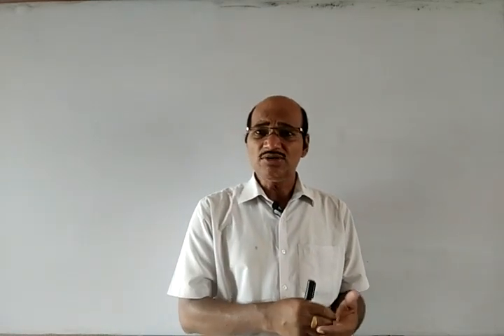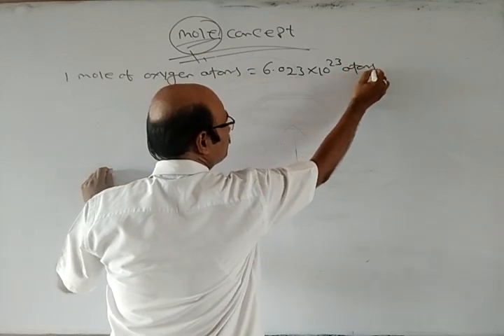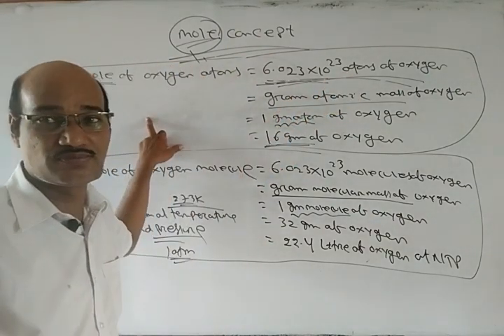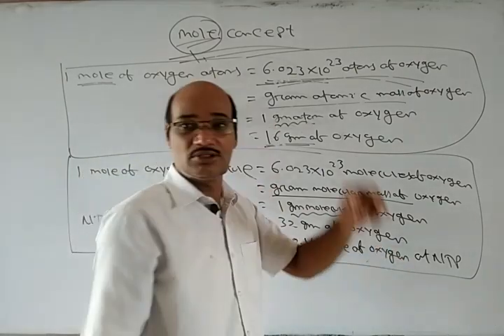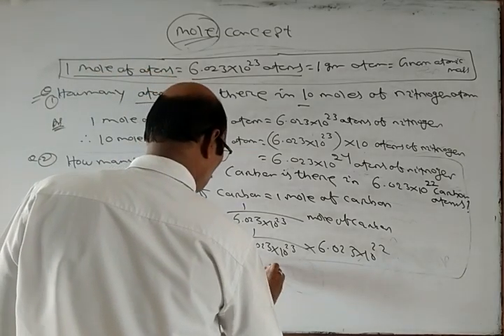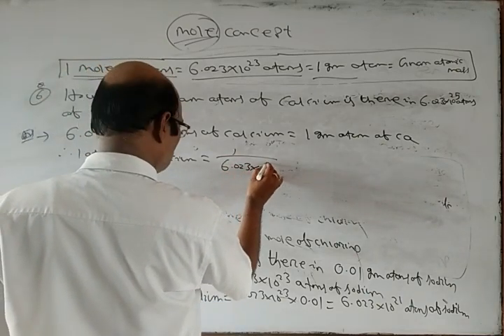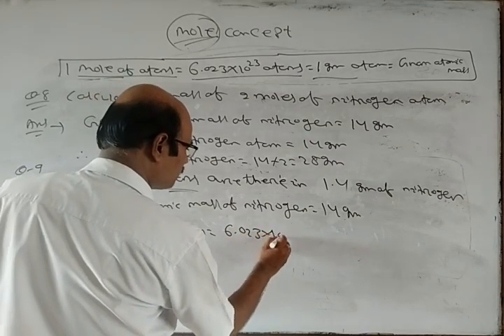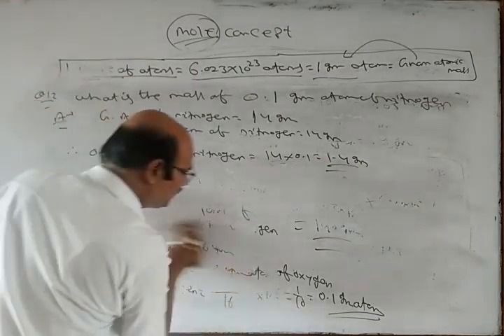Basic Concepts -3